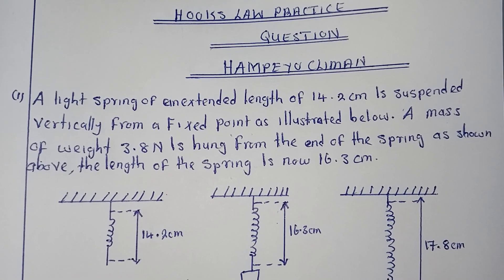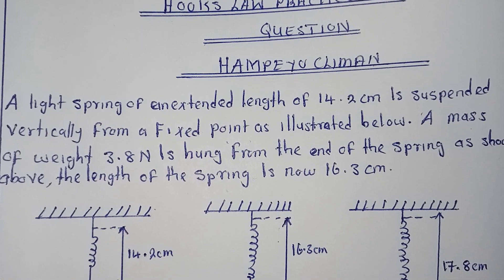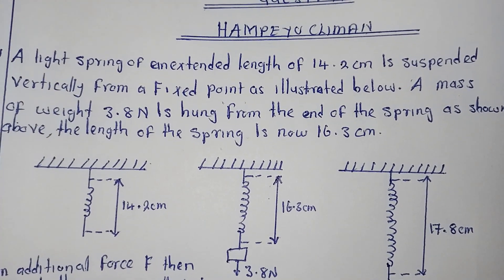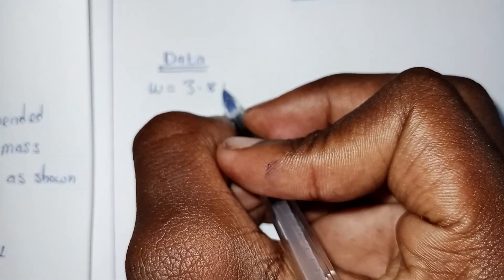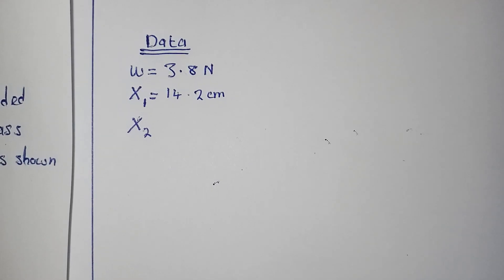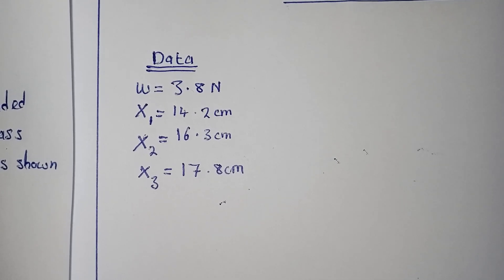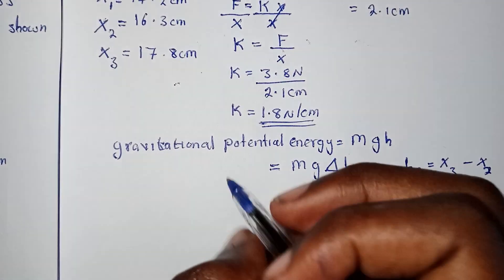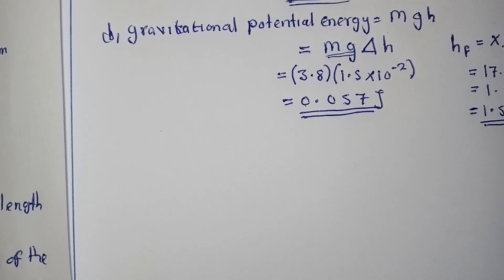PHY 102 Tutorial sheet 1 physics #102